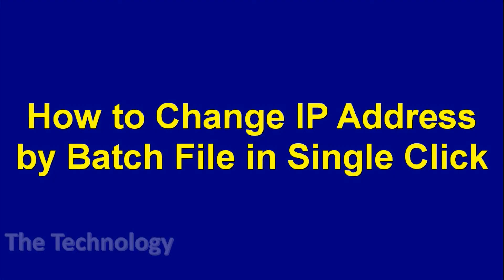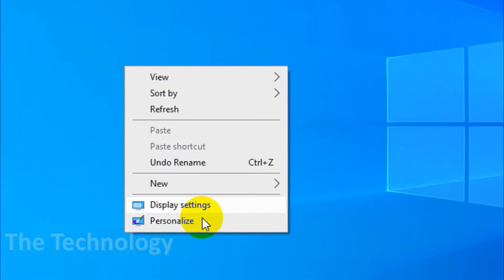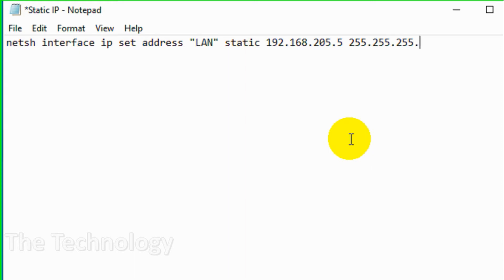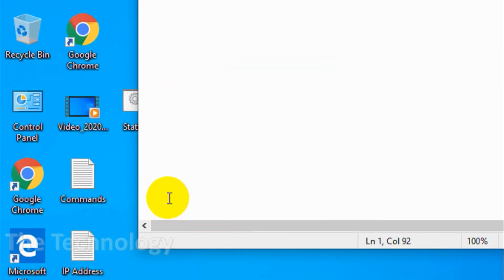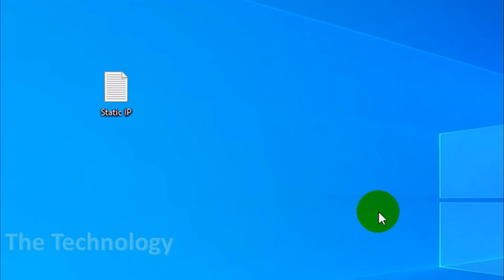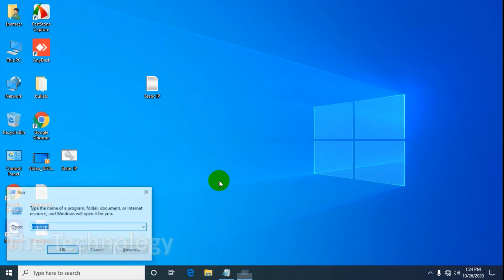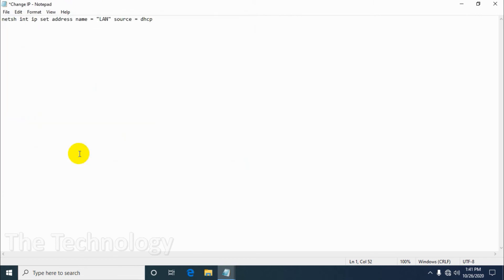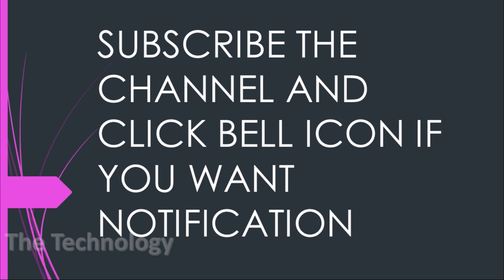How to Change IP address of Windows Computer by Batch File or using Command ?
In this video I am explaining how to change the IP address of your windows computer easily by creating batch files.

You can also use the commands directly on command prompt to change the IP address .

For Static IP:

netsh interface ip set address "LAN" static "static.ip.address" "subnet.mask.xxx" "default.gateway.xxx"